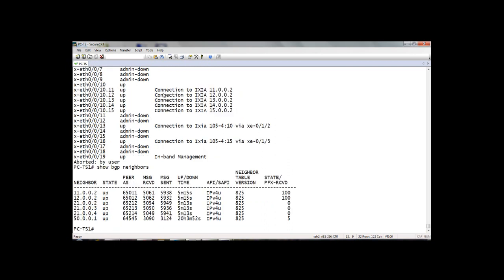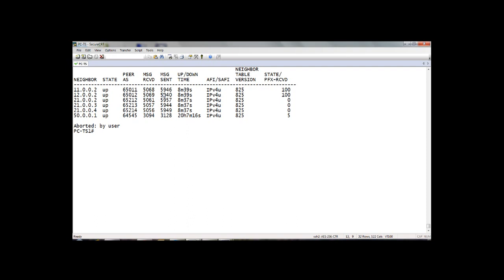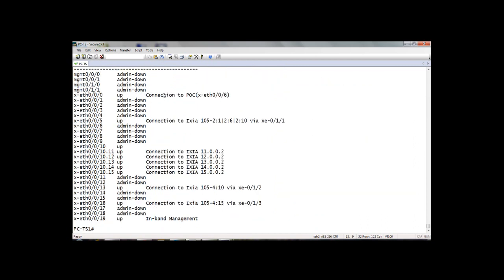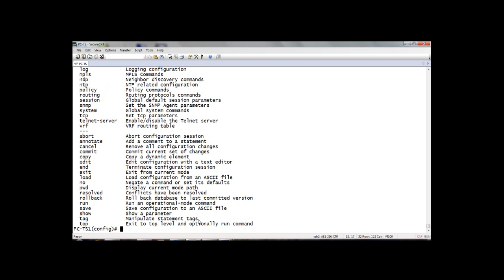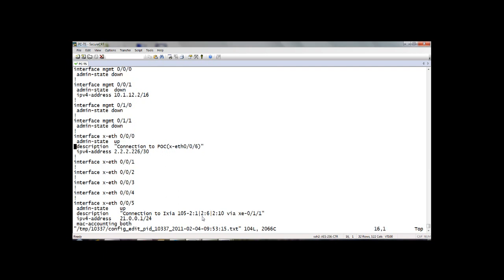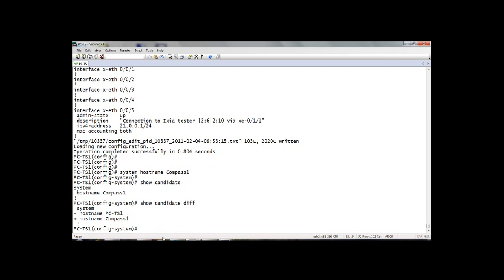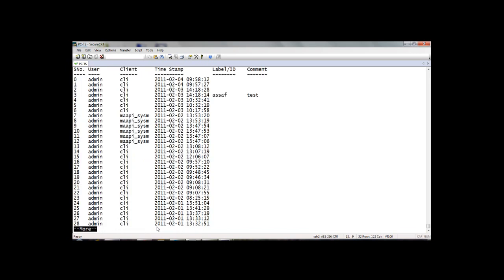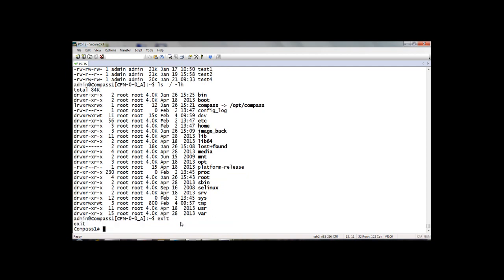Exaware CLI Demo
See how easy you can configure an Exaware router.